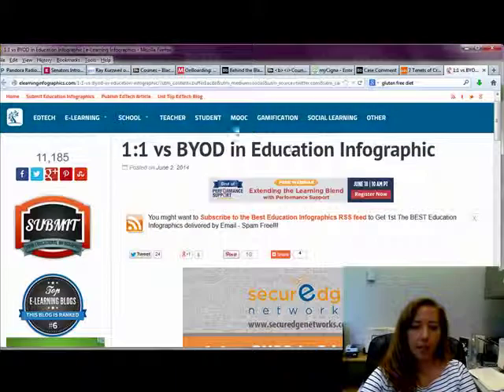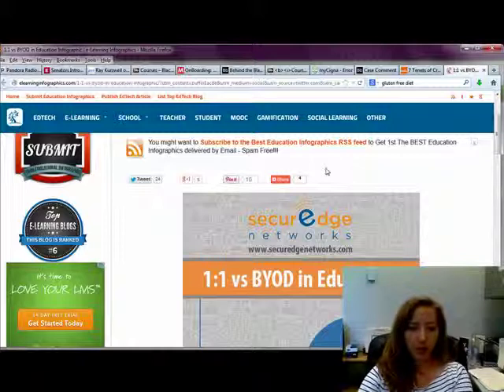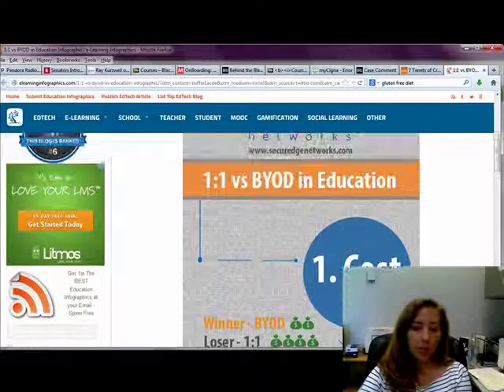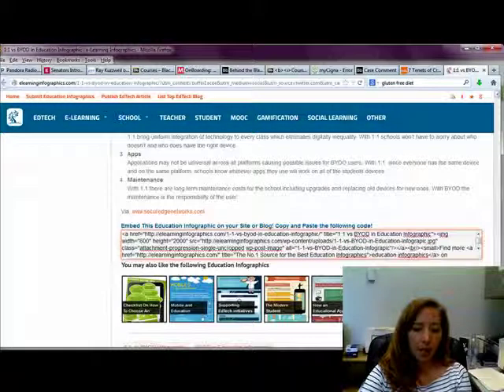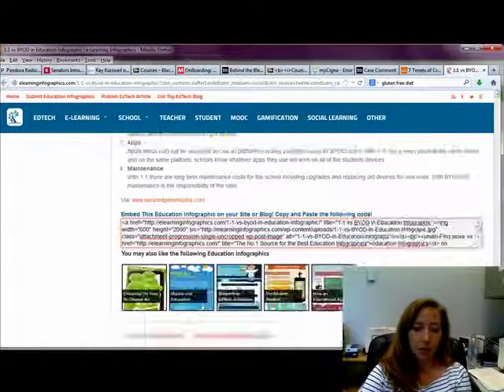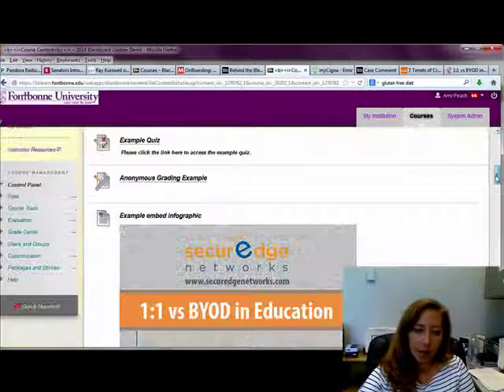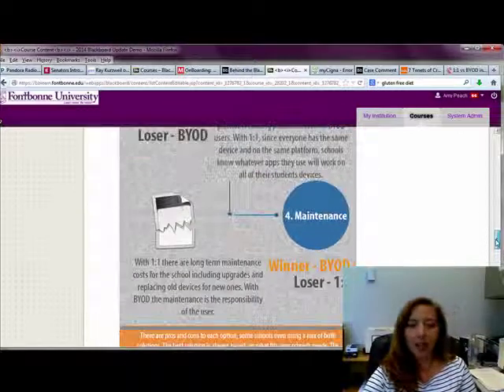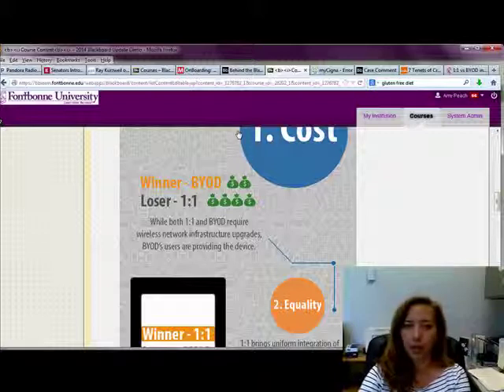Blackboard embed graphic